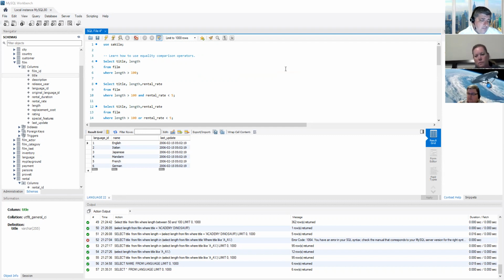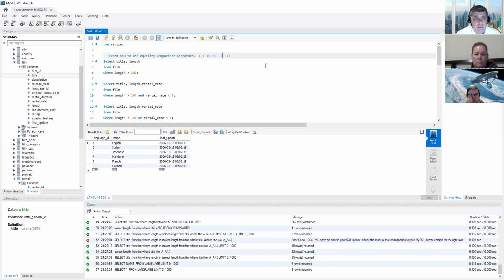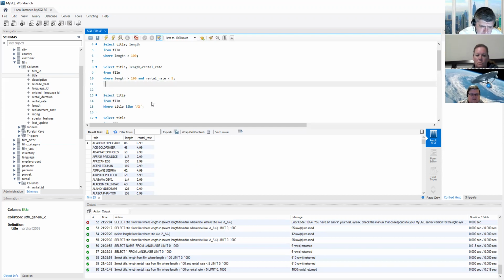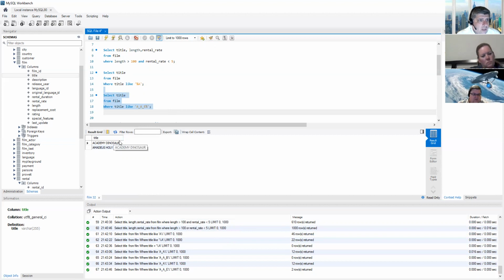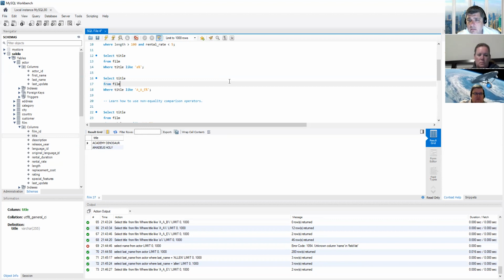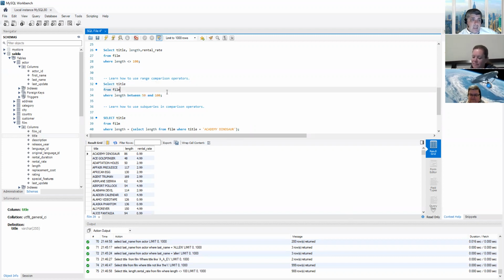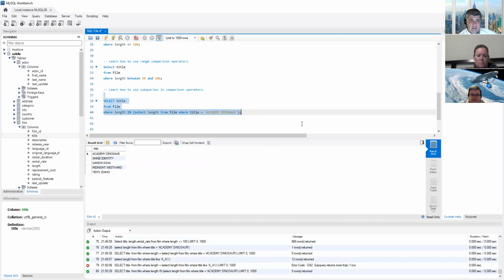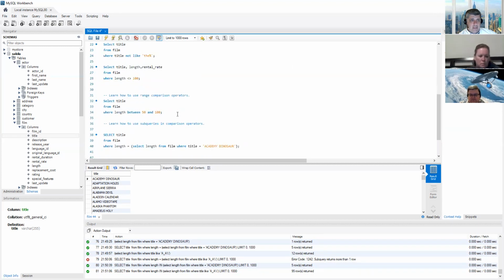Spring 2022 Week3